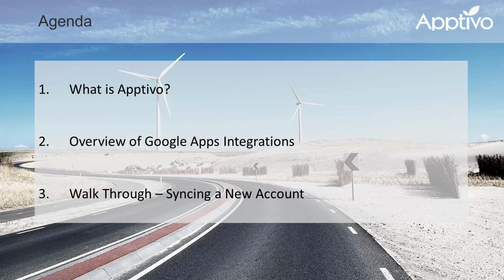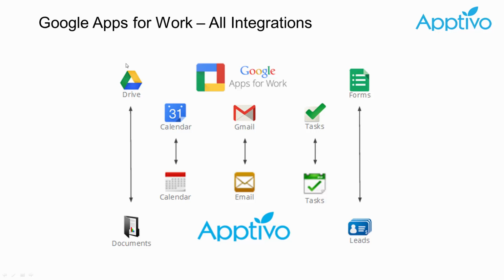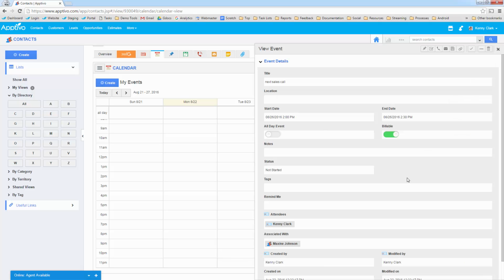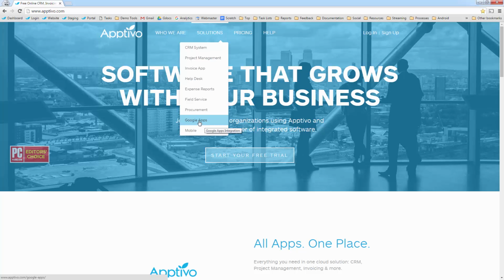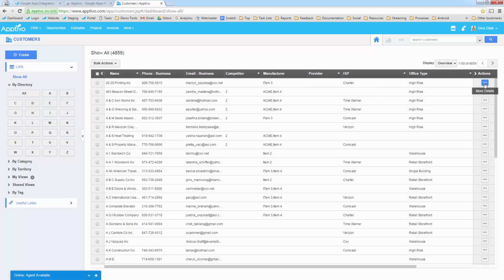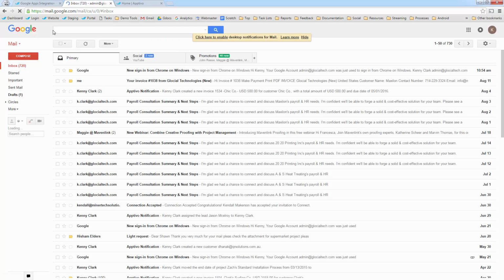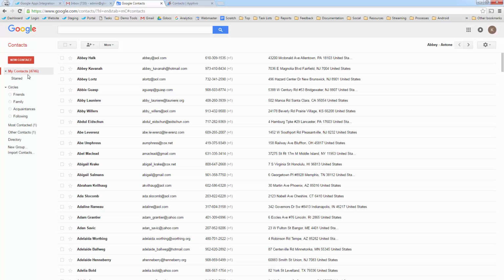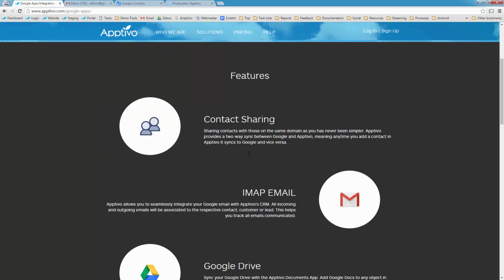Apptivo - How To Sync G-Suite With Apptivo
Learn how to share contacts, calendars, documents, and more between your Google Apps for Work & Apptivo accounts.  Apptivo has built-in integrations which sync your data between both platforms, available on the Google Apps Marketplace.

In this video we'll provide a brief introduction to Apptivo, and talk about the different integrations available.  Then, we'll go through the process of installing the app and connecting each feature, so you can configure everything for your company.

Here are the integrations discussed:

(1) Contacts Sharing - Sync contacts across your Gmail accounts & CRM.  Users don't have to access Apptivo at all if desired.
(2) Calendar & Task Sync - Two-way sync of all Google Calendar events with the Apptivo calendar & task list.
(3) Email - IMAP/Forwarding integration available for Gmail and any other provider.  Send bulk emails from inside of Apptivo, and capture complete conversations with every contact automatically.